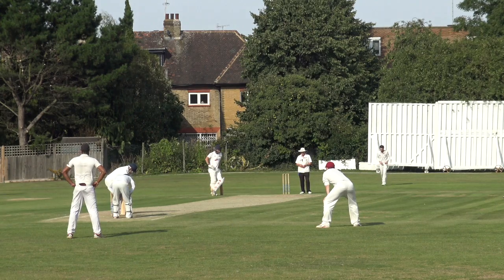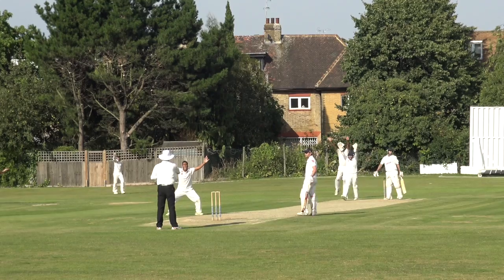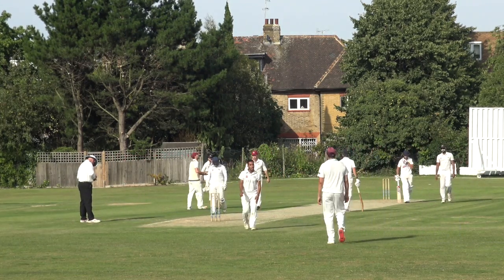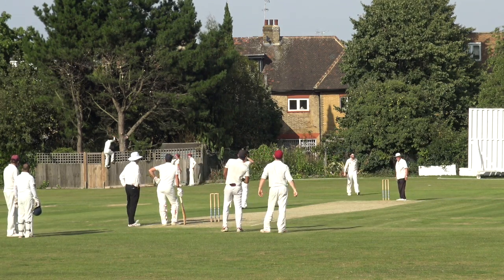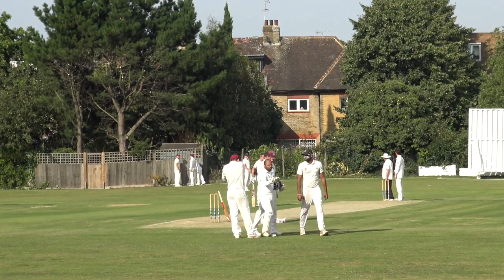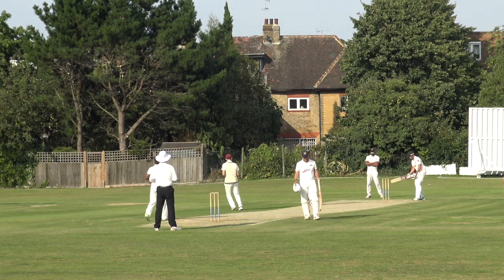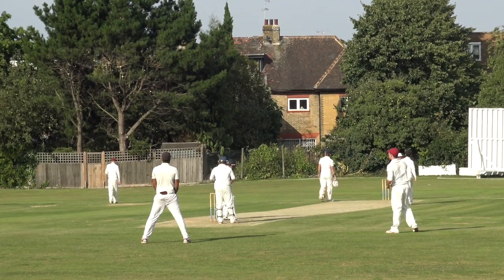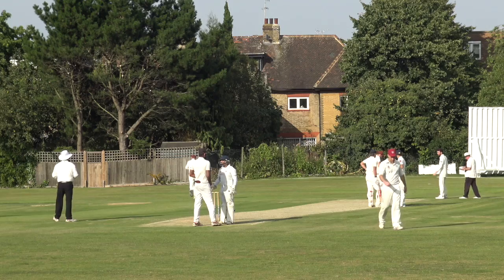INSIDE GAME DAY | PART 5 - REBUILDING THE INNINGS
G’day legends. My name is Tom Scollay. I’m a former professional cricketer [I played for Middlesex CCC from 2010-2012] and now play first grade in the WACA premier competition in Perth. In 2016 I founded Cricket Mentoring.

This is a special 7 part-series based around a high-level cricket match that we hope a lot of people will find beneficial. It documents everything throughout a game day including the start of the day (breakfast, arriving at the ground, inspecting the pitch etc), warm ups, a pre match talk and then progresses to my bowling and batting.

When batting I wore a microphone to give our audience an insight into what I was thinking and saying with my batting partners throughout my innings.

The footage is from a Middlesex league match between Crouch End Cricket Club and Highgate Cricket Club on Saturday 24th August 2019. I hope you enjoyed it and learn something from it.

No matter where in the world you live, you can IMPROVE YOUR BATTING TODAY with our Batting Technique Online Course

G’day legends! Welcome to Cricket Mentoring. We are the WORLD'S NUMBER cricket coaching and mentoring content provider. Our mission is to help people live better lives by improving their cricket and their confidence on and off the field. We regularly share videos to help cricketers overcome their struggles and become the best they can be. Thanks for joining us.